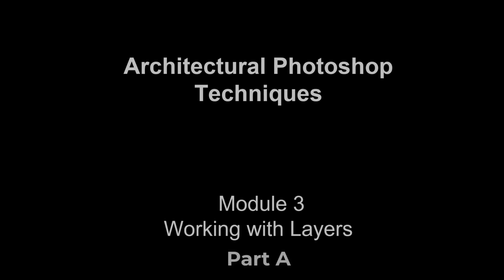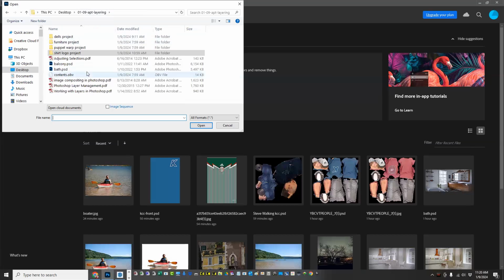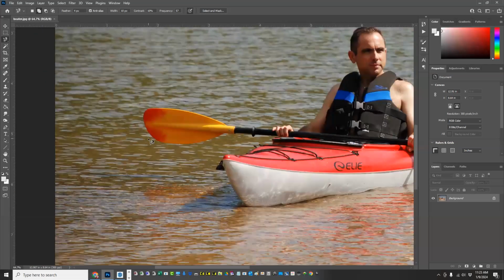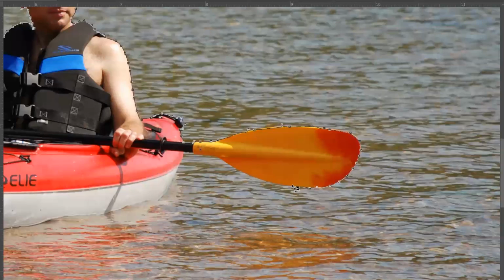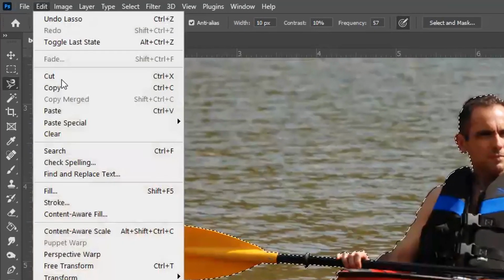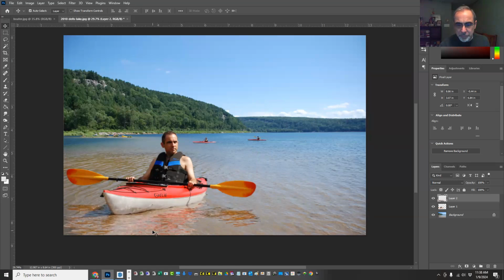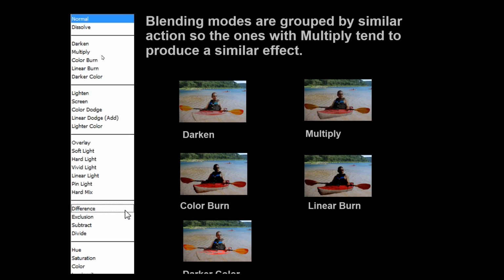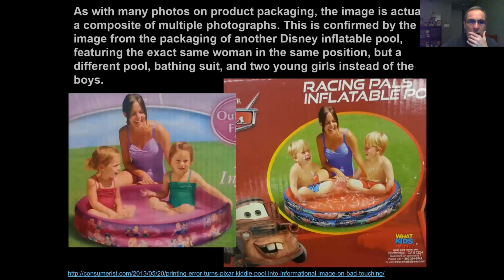Module 3: Layering, Part A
Join us in this video as we introduce the concept of layering! You’ll learn how to combine two images into one using the magnetic lasso tool.

Individual slides include links to images and webpages for a deeper dive.

This is video 3 of 10 for Architectural Photoshop Techniques. Enjoy exploring all these modules!